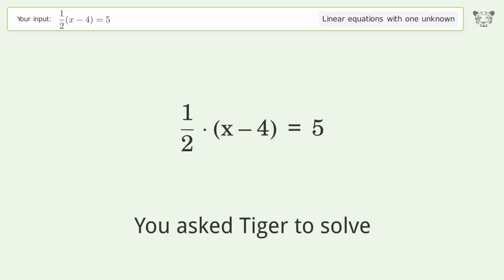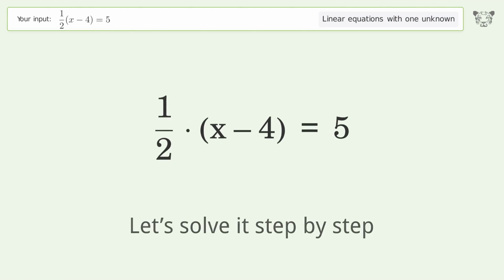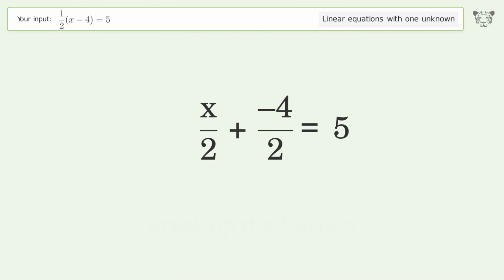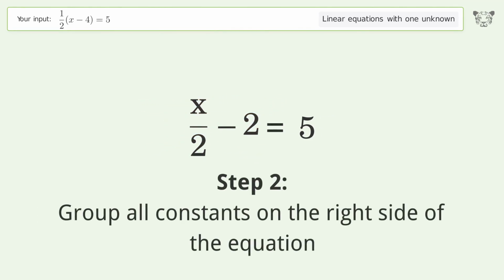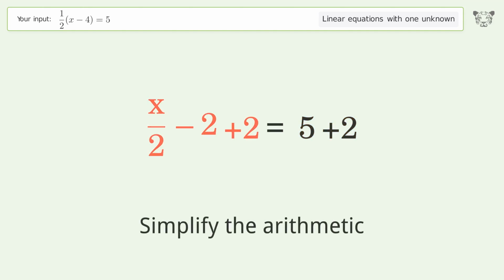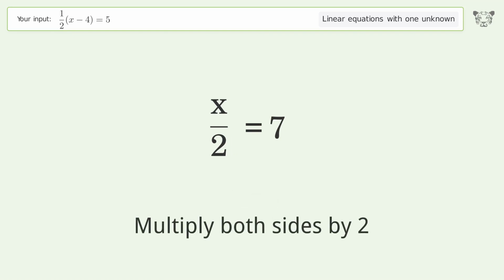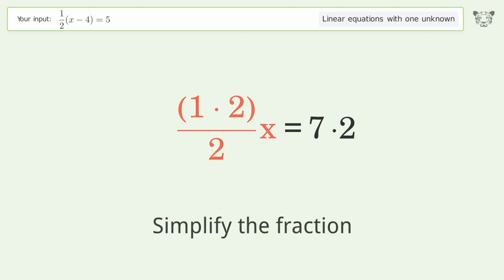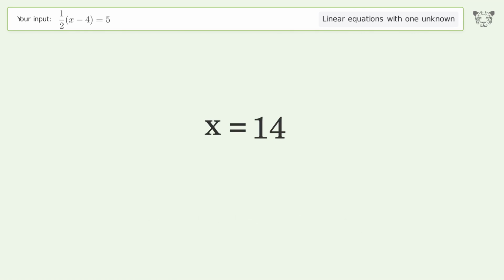Linear equation with one unknown: Solve 1/2(x-4)=5 step-by-step solution